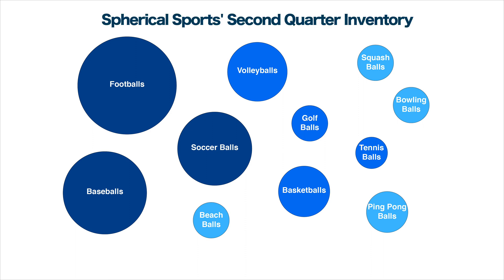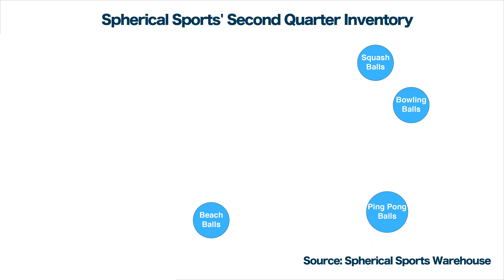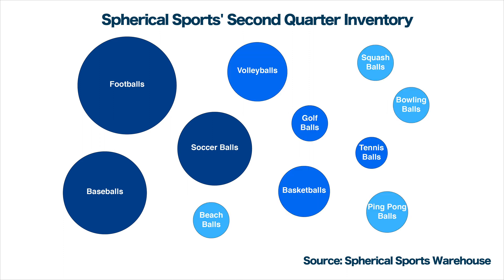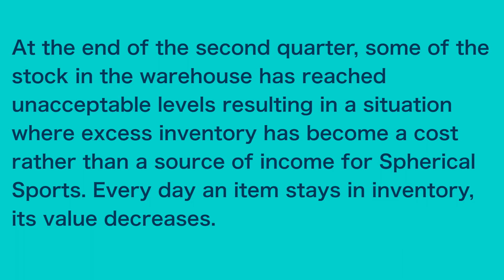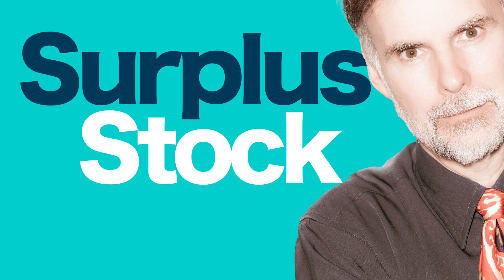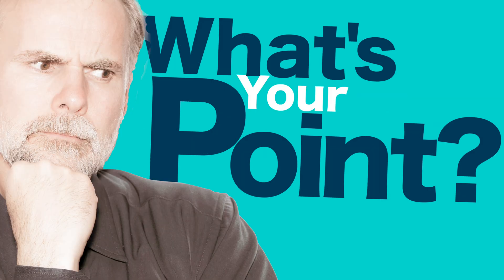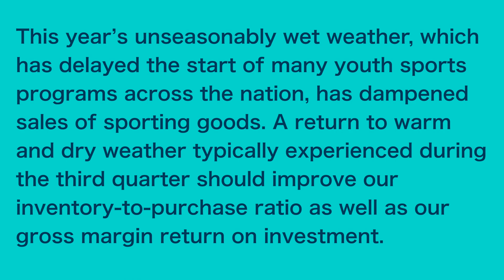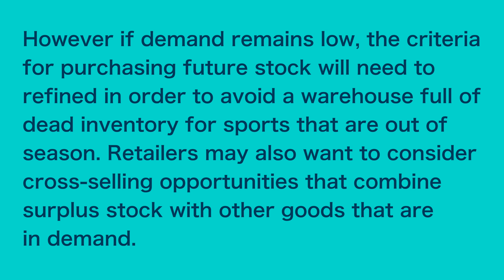Use a Proportional Map to Explain Your Data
Today will we talk about how to use a Proportional Map to display a large amount of data in an easy to understand manner for readers. Don't worry. It can all be done with a three-part description and analysis.  Here is an example for a fictional retail sports franchise.

“At the end of the second quarter, some of the stock in the warehouse has reached unacceptable levels resulting in a situation where excess inventory has become a cost rather than a source of income for Spherical Sports. Every day an item stays in inventory, its value decreases. Currently our warehouse has a surplus of footballs (10,000), baseballs (8,500), and soccer balls (8,000). These products currently have a weak inventory turnover ratio compared to ping pong balls and squash balls. This year’s unseasonably wet weather, which has delayed the start of many youth sports programs across the nation, has dampened sales of sporting goods. A return to warm and dry weather typically experienced during the third quarter should improve our inventory-to-purchase ratio as well as our gross margin return on investment. However if demand remains low, the criteria for purchasing future stock will need to refined in order to avoid a warehouse full of dead inventory for sports that are out of season. Retailers may also want to consider cross-selling opportunities that combine surplus stock with other goods that are in demand.”